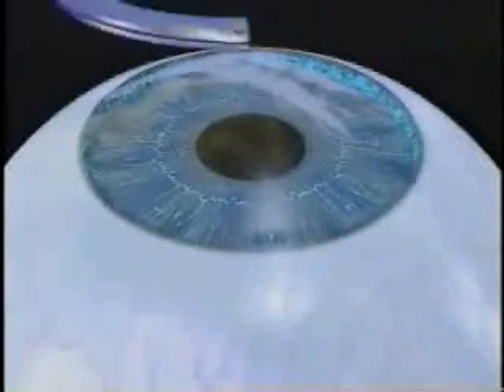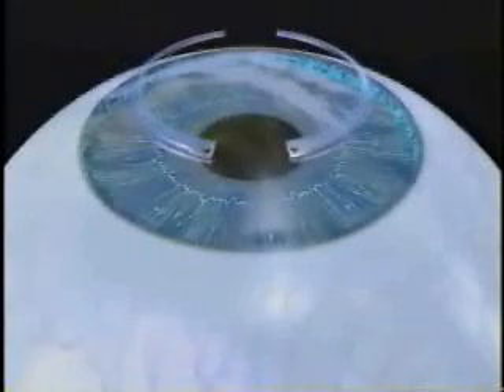IMPLANTACION INTACS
Dr. Oscar Piñeros. Cirugía Refractiva y Córnea. Clinica de Oftalmología de Cali.